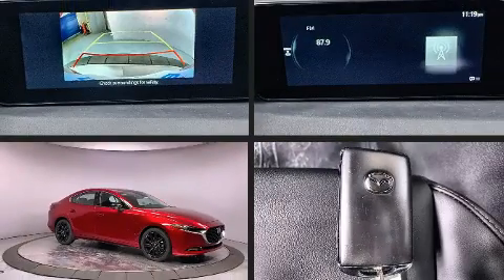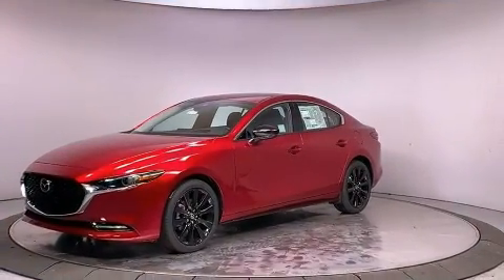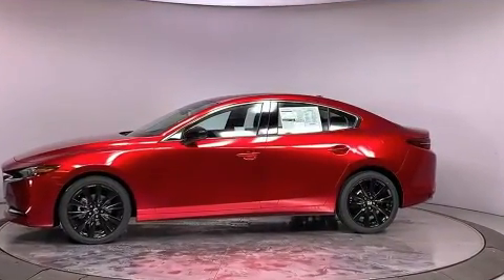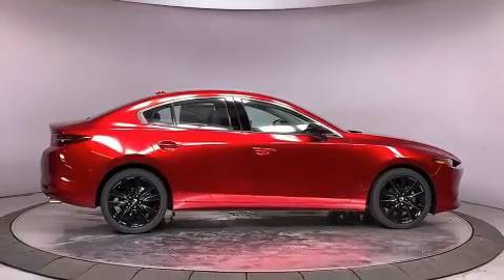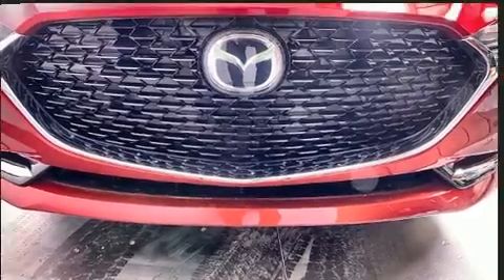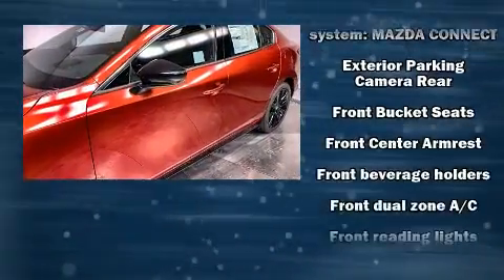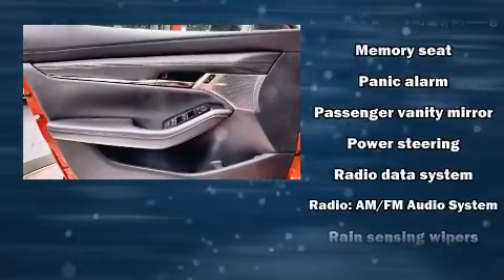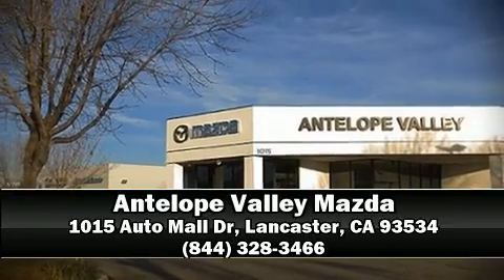2021 Mazda Mazda3 2.5 Turbo in Lancaster, CA 93534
You can expect a lot from the 2021 Mazda Mazda3. This 4 door, 5 passenger sedan leads among competitors in its segment. Turbocharger technology provides forced air induction, enhancing performance while preserving fuel economy. Mazda prioritized comfort and style by including: a trip computer, an automatic dimming rear-view mirror, automatic dimming door mirrors, heated seats, automatic temperature control, power door mirrors, and a split folding rear seat. For drivers who enjoy the natural environment, a power moon roof allows an infusion of fresh air. Audio features include an AM/FM radio, steering wheel mounted audio controls, and 12 speakers, providing excellent sound throughout the cabin. Mazda also prioritized safety and security with features such as: head curtain airbags, front side impact airbags, traction control, brake assist, ignition disabling, an emergency communication system, and 4 wheel disc brakes with ABS. You'll never lose visibility with rain sensing wipers, which activate automatically when the drops start to fall. Our sales reps are extremely helpful & knowledgeable. They'll work with you to find the right vehicle at a price you can afford. Stop by our dealership or give us a call for more information.